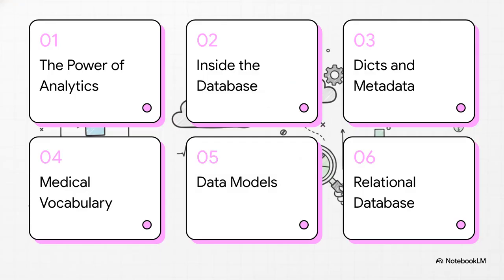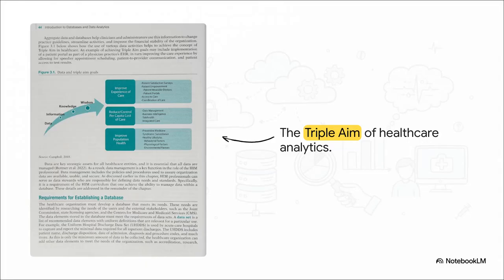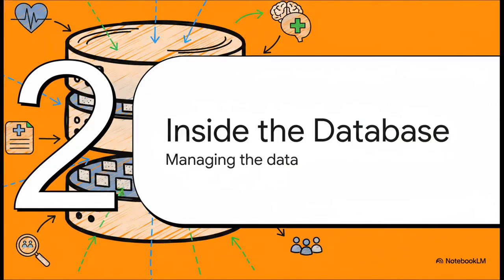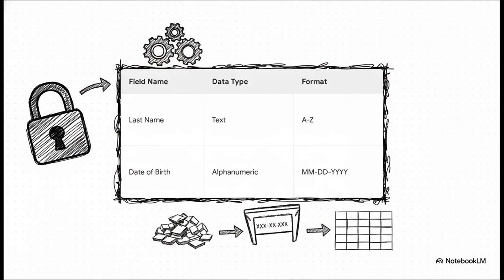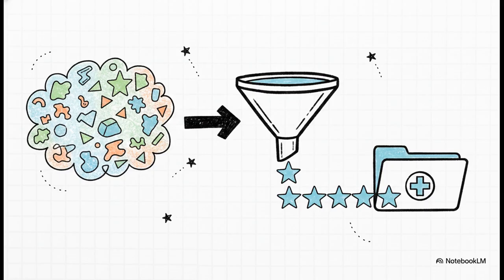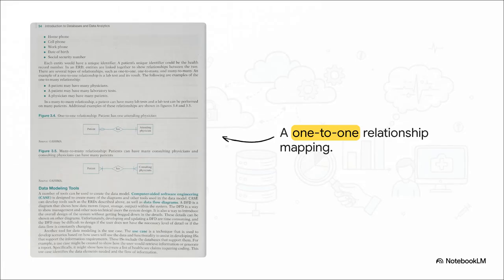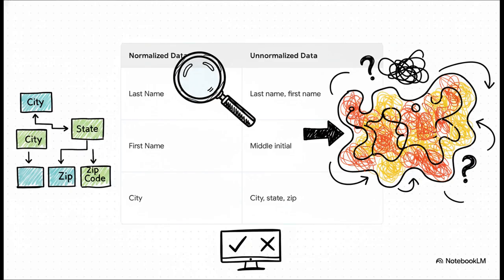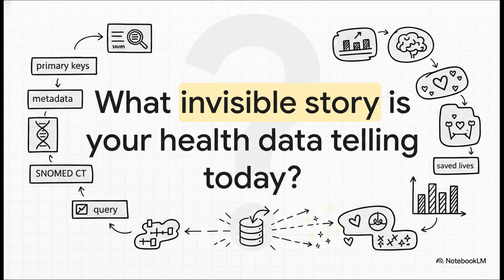Chapter 03 | The Database Architecture Behind Every Hospital's Patient Records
Learn the healthcare data anatomy behind modern medical systems. Master how patient data management ensures security and organization in clinical settings.

This breakdown covers the technical foundation of how hospitals store and process sensitive information. If you work in health tech or are studying medical informatics, this overview of backend systems clarifies how complex information flows through digital infrastructure. We focus on the practical application of database structures rather than abstract theory.

We examine how relational database tables organize records and why metadata is critical for accurate retrieval. By understanding these core concepts, you will grasp how healthcare analytics platforms derive insights from raw inputs. The session simplifies technical architecture, showing how proper data organization is the primary defense for system security.